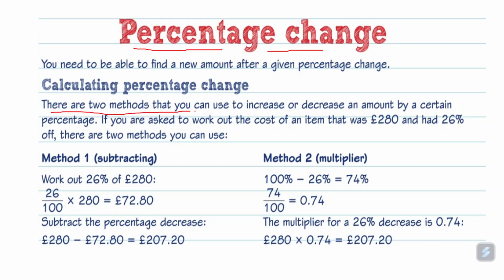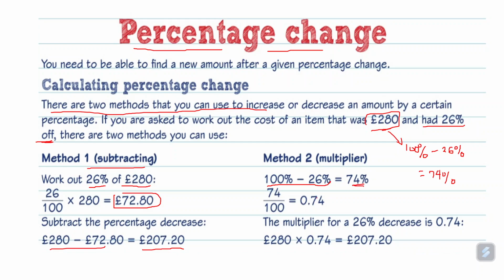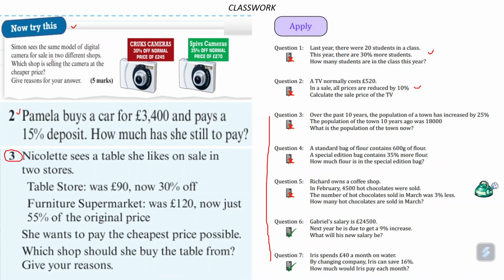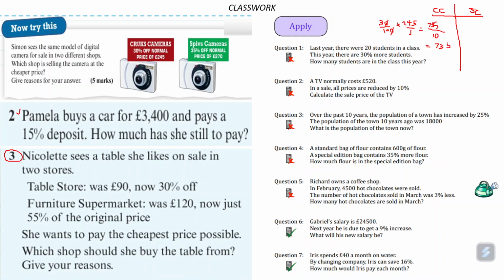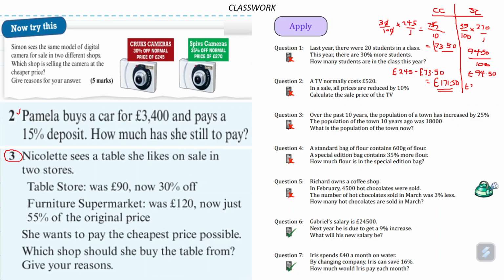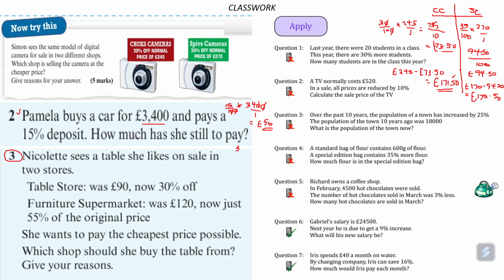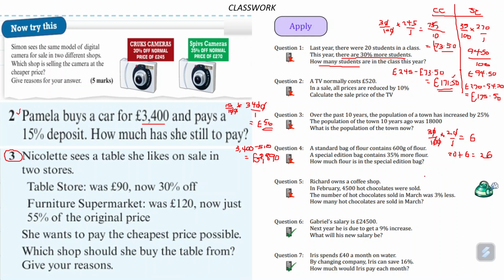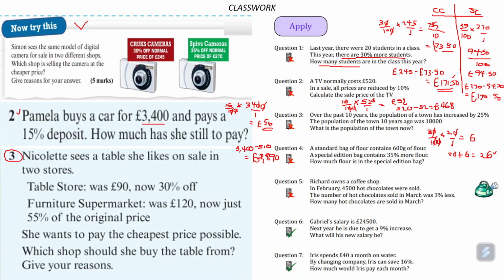Percentage change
Welcome to Mathzvilla by Kacci!

Your quick revision guide and one-stop destination for mastering mathematics!

On this channel, we'll explore the fascinating world of numbers, equations, and problem-solving. From basic algebra to advanced algebraic manipulations, we'll break down complex concepts into easy-to-understand lessons.

Whether you're a student looking to ace your math exams, a teacher seeking innovative ways to explain math concepts, or simply a math enthusiast, you'll find something here to spark your curiosity.

New math lessons uploaded regularly!